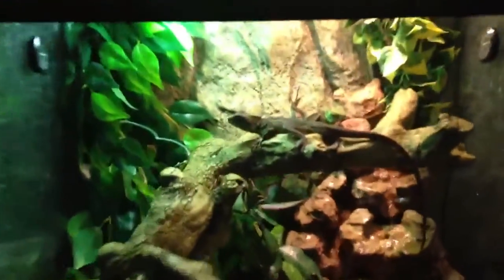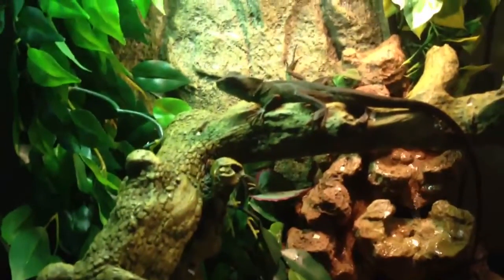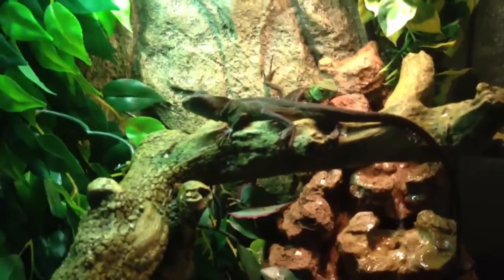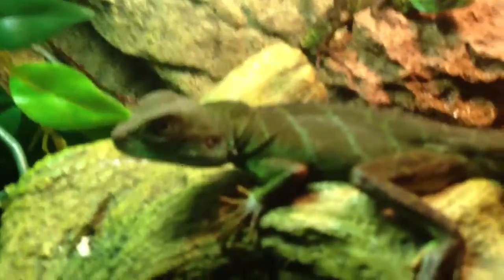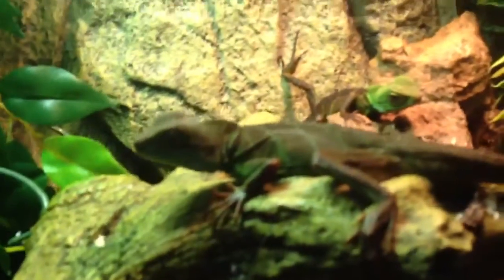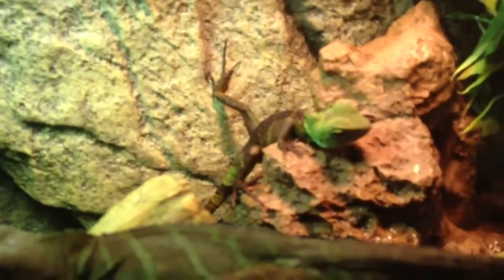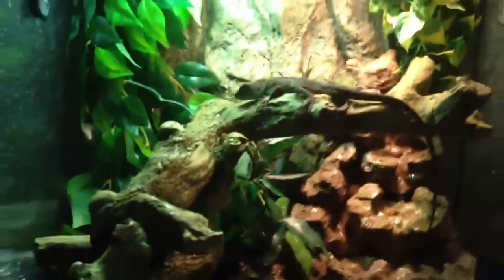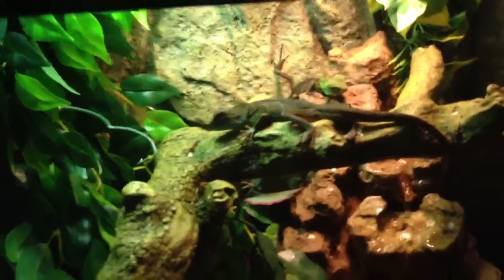Update on my reptiles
The water dragons first